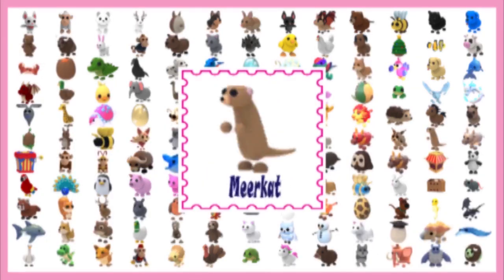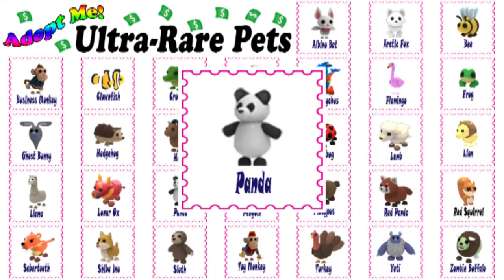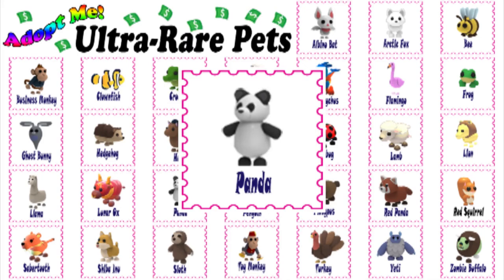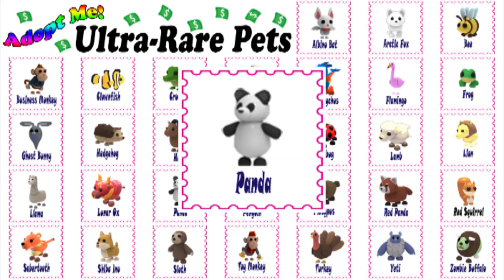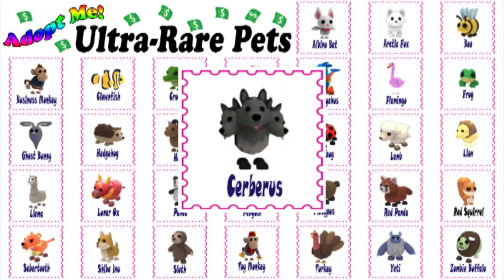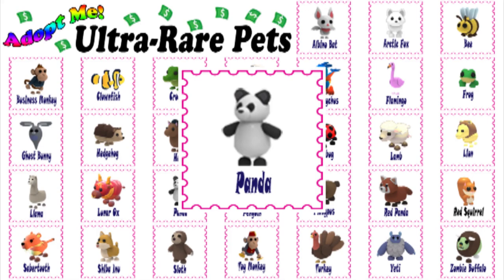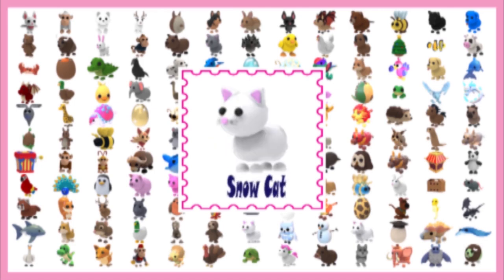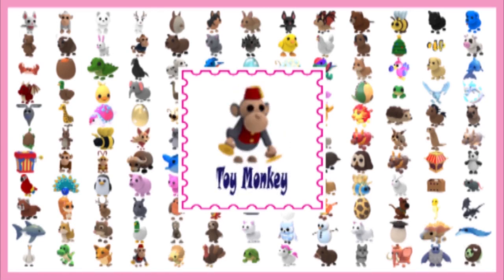Panda | TRADE | ULTRA-RARE PETS | Adopt Me | Roblox | roblox adoptme Adoptmetrade | Have Any?